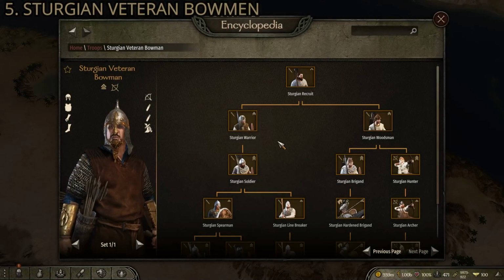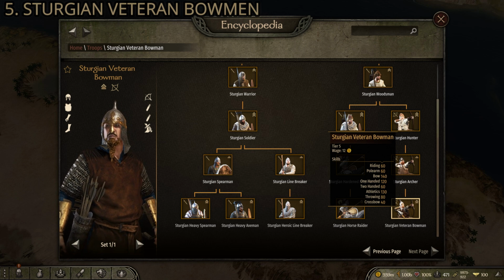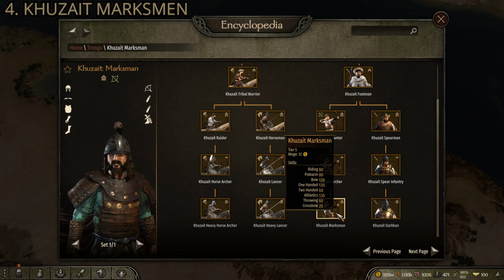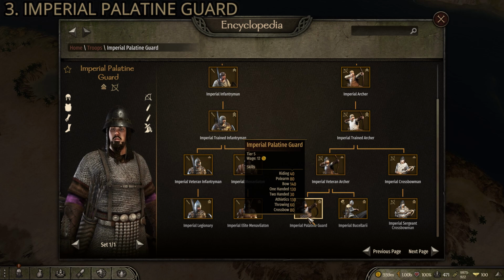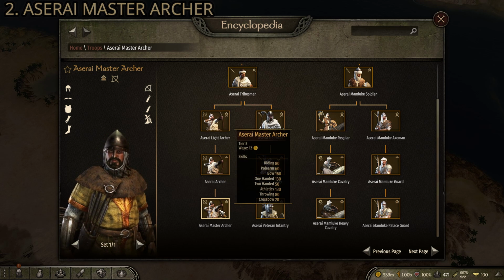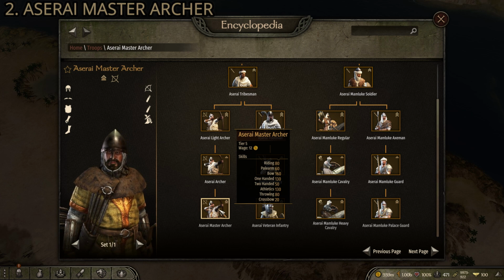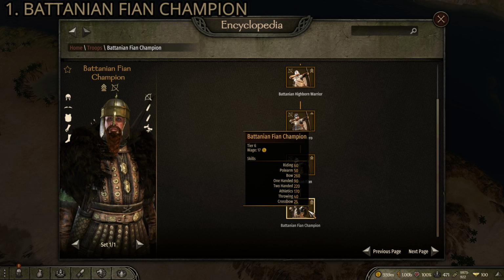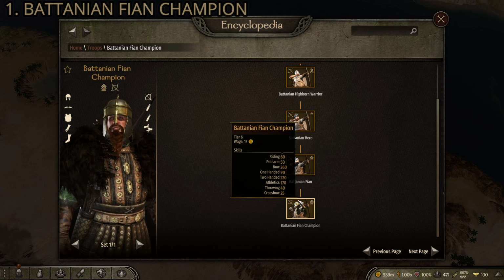Mount & Blade Bannerlord Top 5 Best Archer Units UPDATED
This Mount & Blade II: Bannerlord video shows the top 5 best archer units in the entire game. Archers dominate the battlefield, and can change even the worst odds in your favor. These troops specialize in providing long range fire support to aid cavalry charges, destroy enemy infantry, and eliminate skirmishers and enemy archers. Arguably the best units for castle defense.

Mount & Blade II: Bannerlord is a strategy action role-playing video game developed and published by TaleWorlds Entertainment, and co-published by Prime Matter. It is a prequel to Mount & Blade: Warband, a stand-alone expansion for the 2008 game Mount & Blade. Bannerlord takes place 210 years before its predecessor, with a setting inspired by the Migration Period. Bannerlord was announced in 2012. A Steam page for the game was created in late 2015; the following year, TaleWorlds began releasing weekly developer diaries detailing elements of the game. An early access version of the game was released on March 27, 2020 and quickly became the largest launch of the year on Steam, achieving nearly 250,000 concurrent players on Steam. The game was released for Microsoft Windows, PlayStation 4, PlayStation 5, Xbox One, and Xbox Series X/S on October 25, 2022.

5.) Sturgian Veteran Bowman
4.) Khuzait Marksman
3.) Imperial Palatine Guard
2.) Aserai Master Archer
1.) Battanian Fian Champion